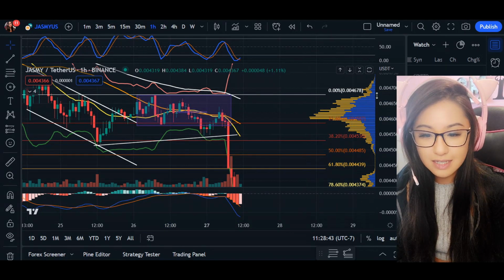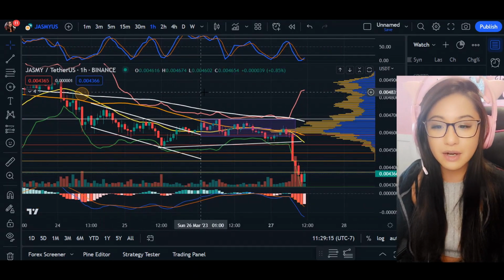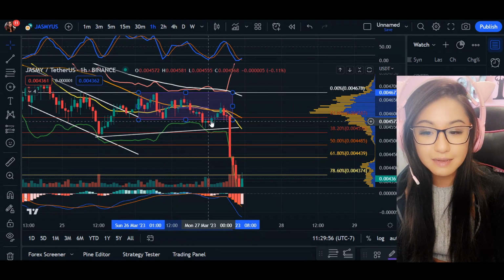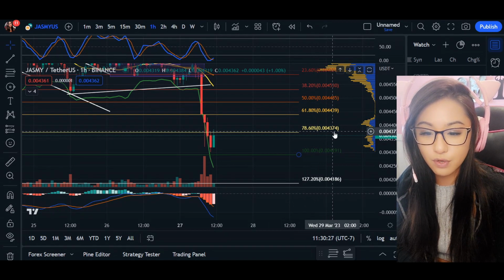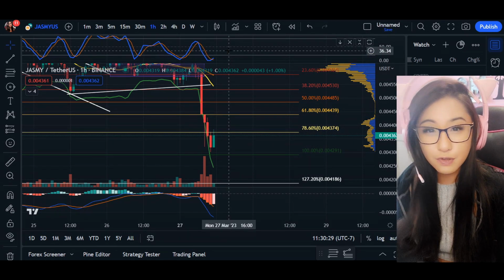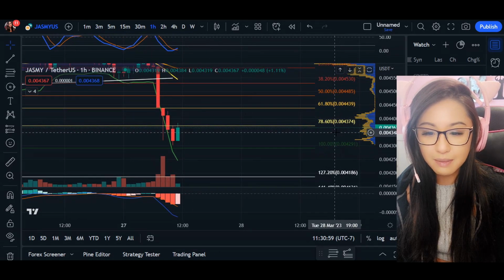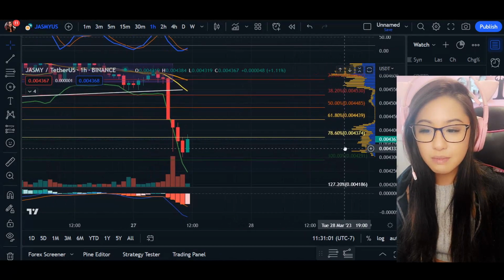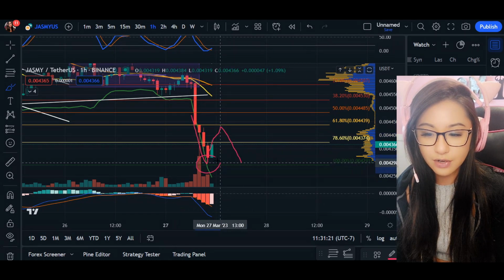WARNING - Strong Downtrend For Jasmy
$Jasmy Price Update - JASMY PRICE PREDICTION